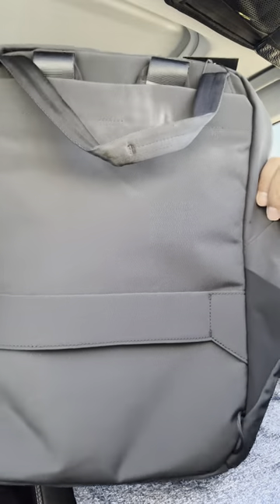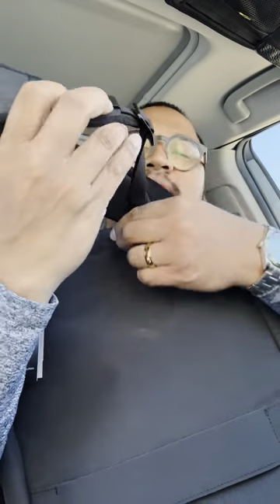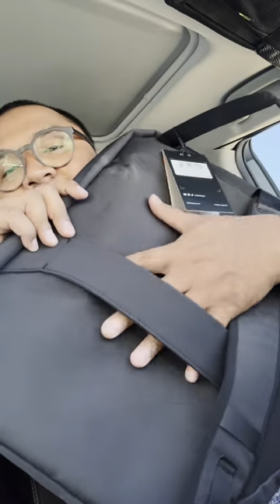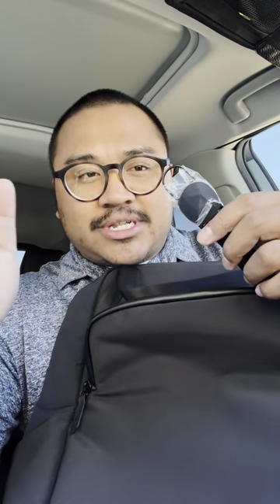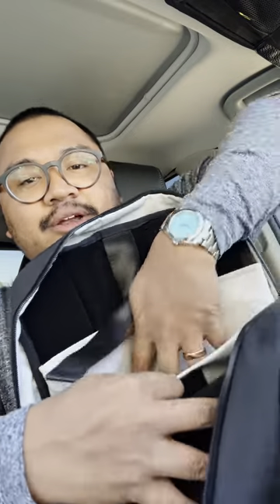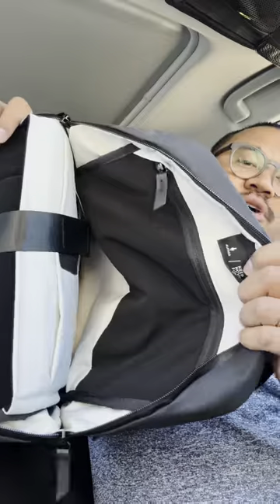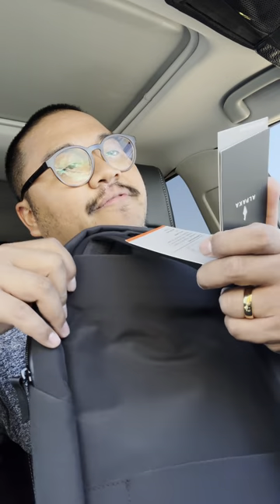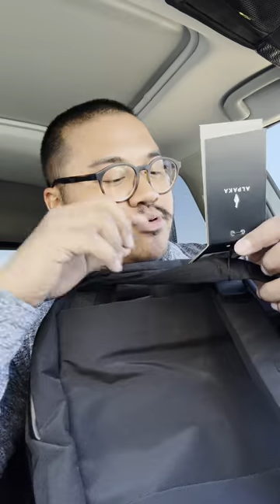Alpaka Bravo Totepack | Unboxing and First Impressions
Unboxing the ALL NEW @ALPAKAGEAR Bravo Totepack!

“PHZC_15”
**Only works for first time users who have never used my codes before.

Shot with:

Sony ZV1